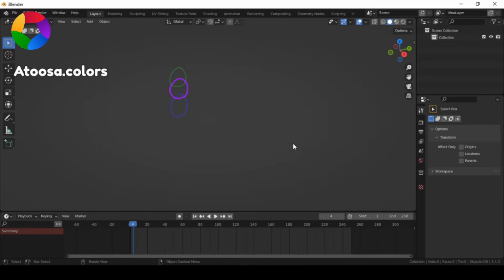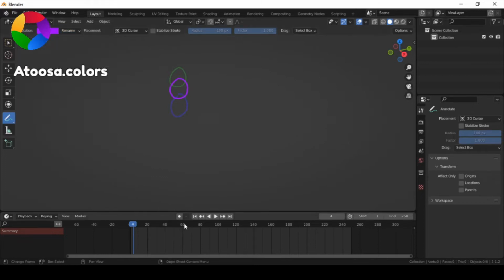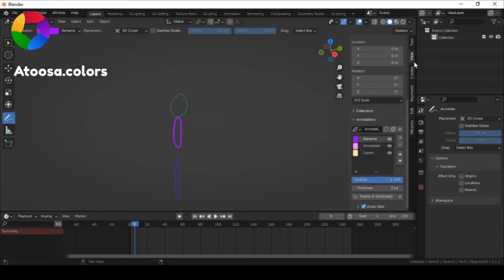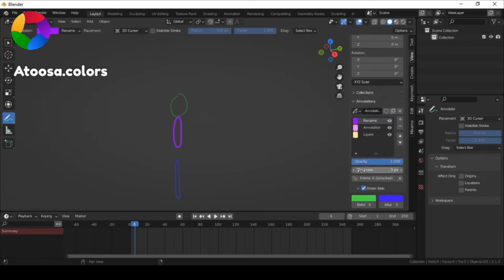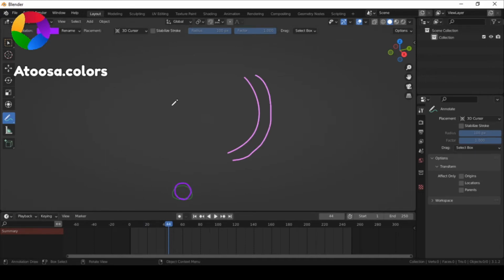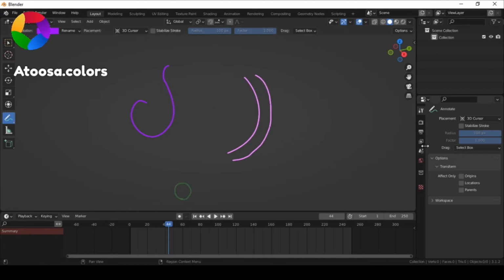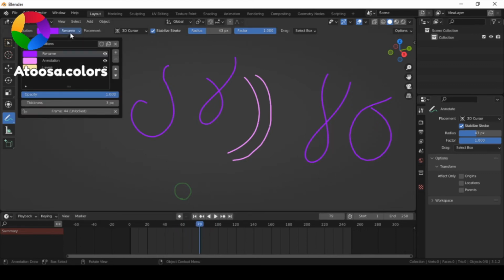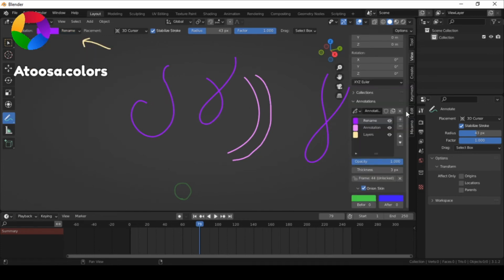Rename annotation layers, stabilize, and turn on onion skinning for annotations in blender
Hello everyone
This video will show you how you can rename annotation layers, stabilize, and turn on onion skinning for annotations in blender.